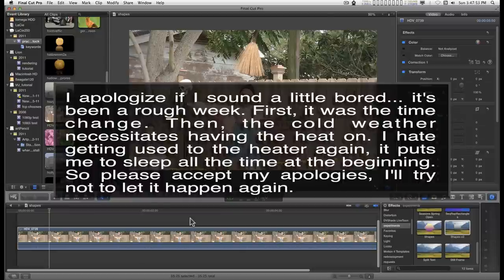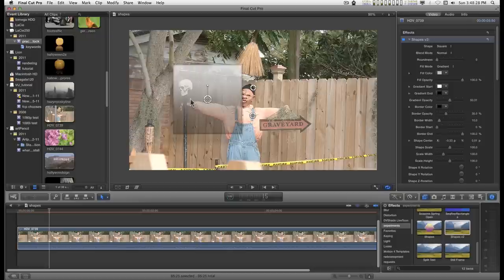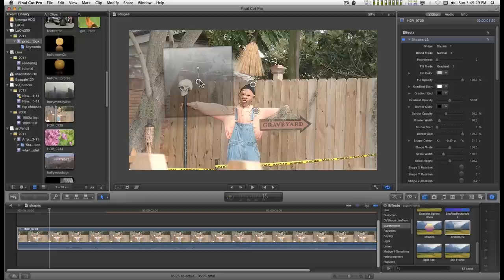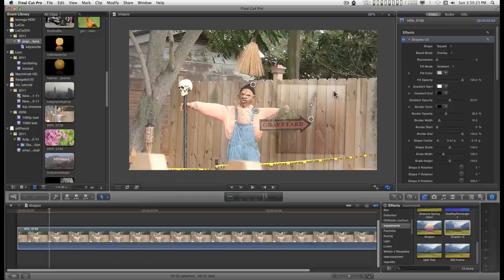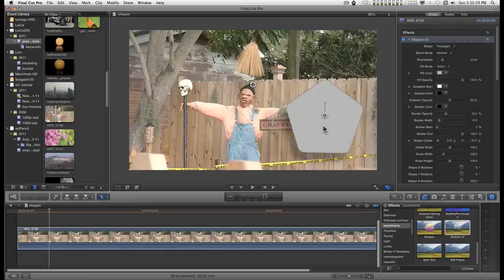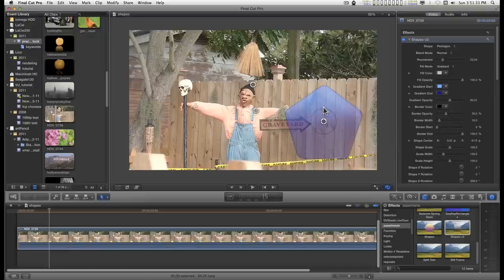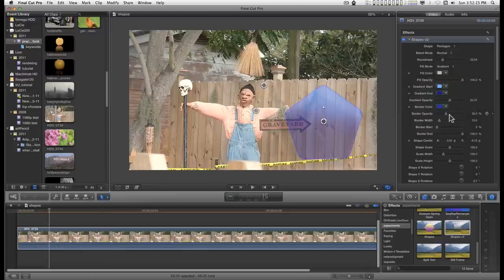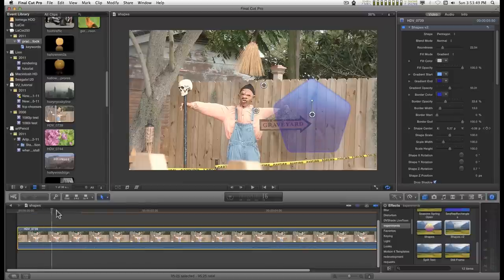Final Cut Pro X (FCPX) Effect: Shapes (v2)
As an effect, these shapes can be blended with your clips. Use the circles to create glass globe effects... etc...